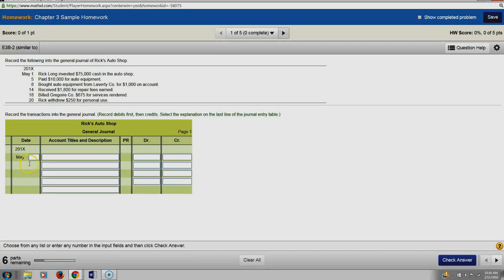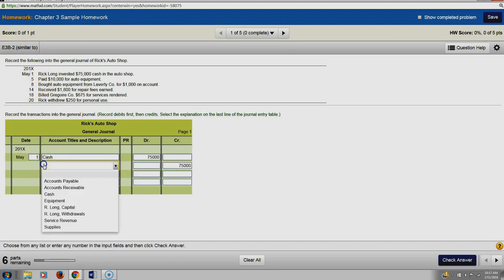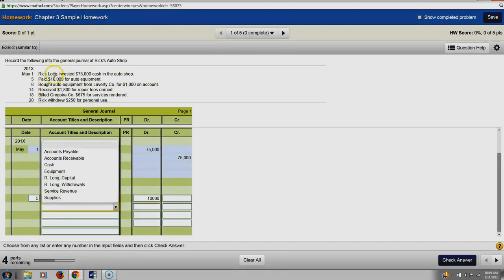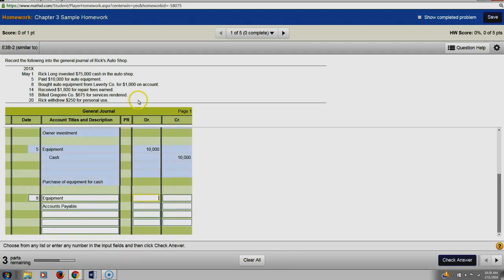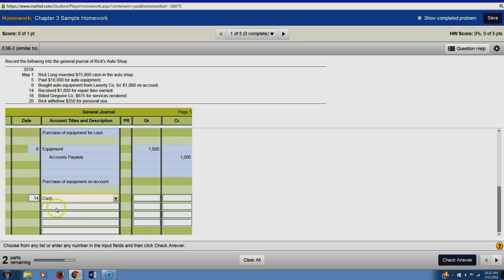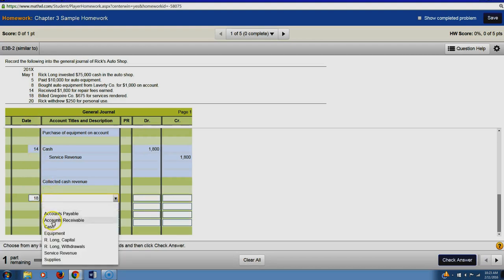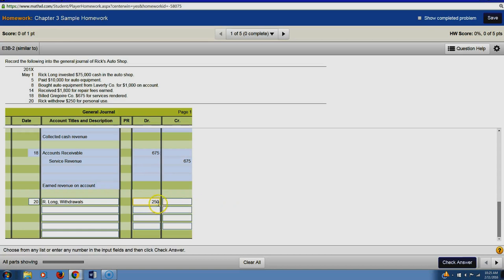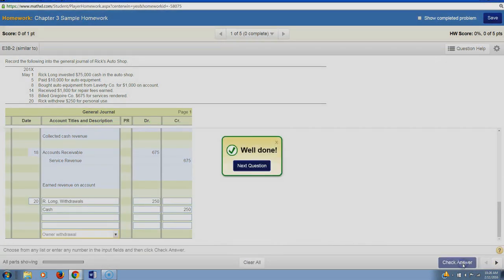Journalizing Transactions Exercise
Analyzing and recording transactions in General Journal
Basic Accounting Procedure